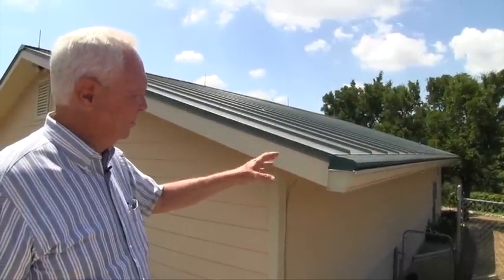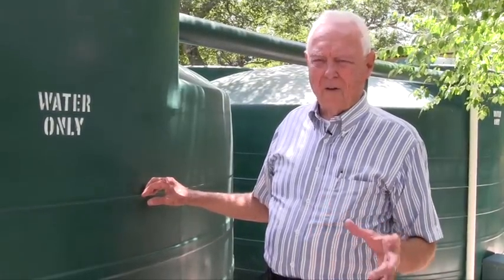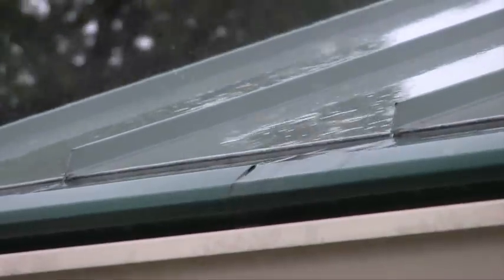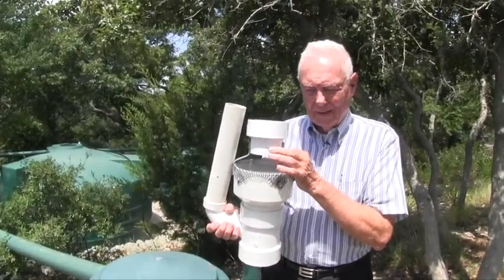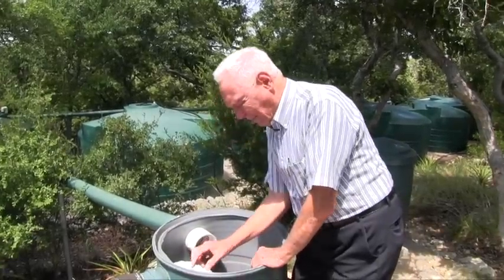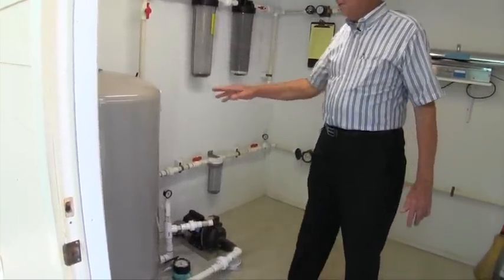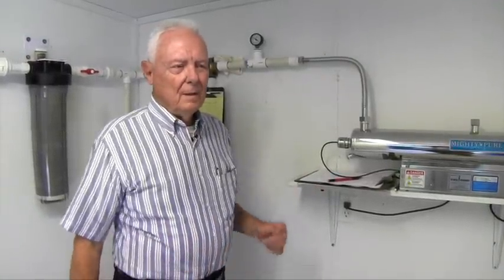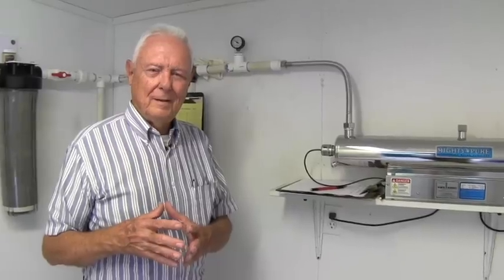Residential Rainwater Harvesting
Tour a residential rainwater harvesting system with John Kight, one of the top rainwater harvesting experts in the United States.